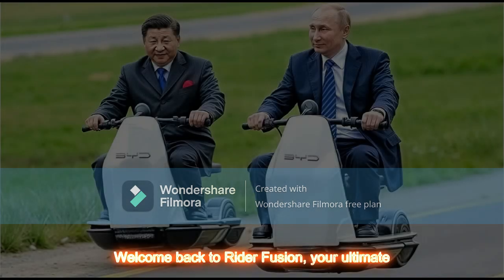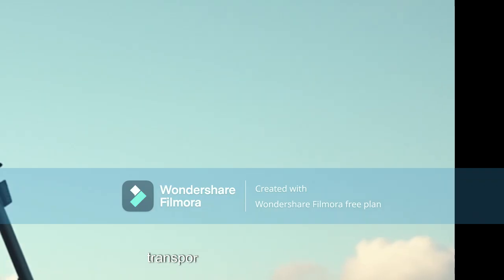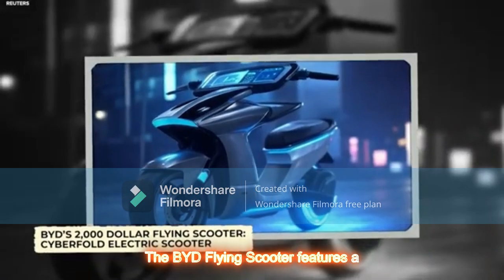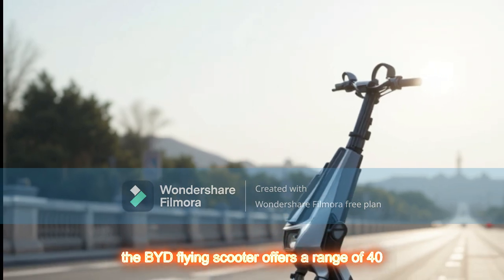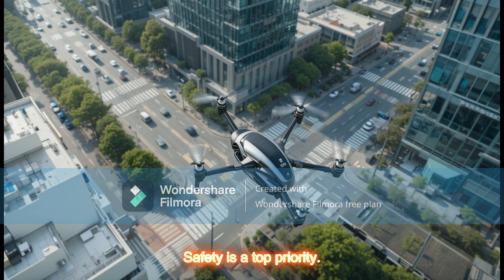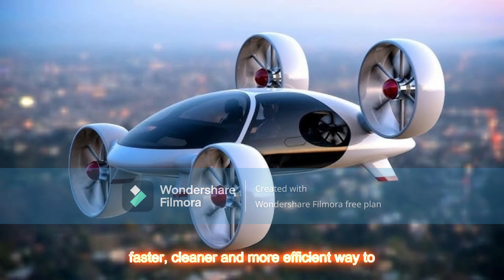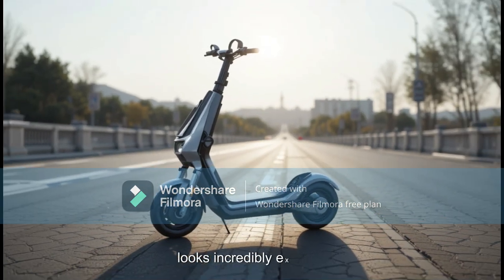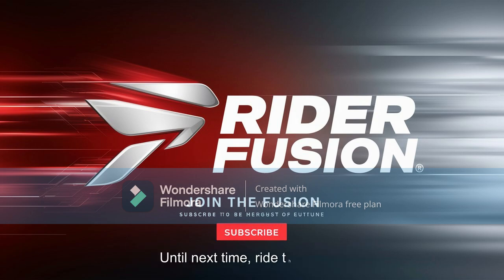2025 BYD Flying Scooter – The Future is Here! 😱 FIRST LOOK & REACTION!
Video Review:

The future of urban mobility has arrived! 🚀 Introducing the 2025 BYD Flying Scooter, a game-changing innovation that will redefine personal transportation. With cutting-edge electric propulsion, autonomous flight capabilities, and next-level design, this could be the scooter that takes us into the future! 🔥

Cover Titles:

1️⃣ BYD's 2025 Flying Scooter – The Future of Transport?
2️⃣ You Won’t Believe This Flying Scooter Exists! 😱
3️⃣ Flying Scooters Are HERE! First Look at BYD’s 2025 Model!
4️⃣ Is This the End of Traffic? BYD’s Flying Scooter Explained!
5️⃣ BYD Just Changed Everything – Meet the Flying Scooter!
6️⃣ Flying Electric Scooter – Sci-Fi is Now Reality!
7️⃣ BYD’s Flying Scooter Will Change Urban Mobility Forever!
8️⃣ We Tested the BYD Flying Scooter – Here’s What Happened!
9️⃣ This Flying Scooter Could Be the Next Tesla of the Skies!
🔟 Flying Vehicles Are No Longer Fiction – Meet BYD’s 2025 Scooter!